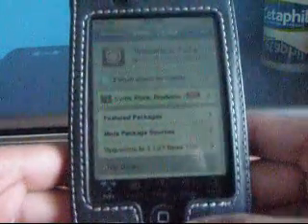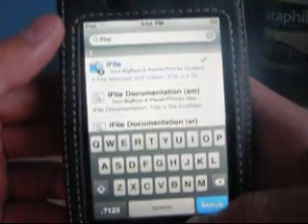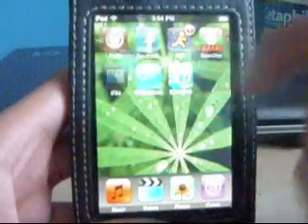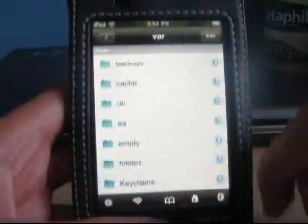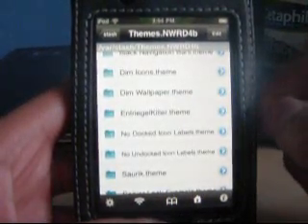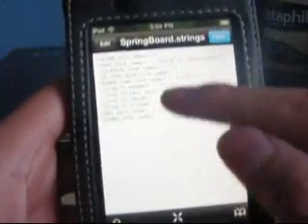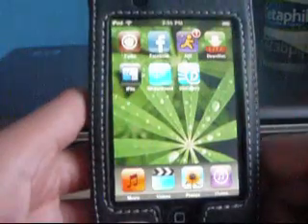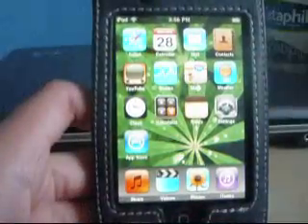Customize the slide to unlock bar for ipod touch 1g, 2g, 3g, and Iphone 3g, 3gs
This is any easy guide on how to edit and customize your "slide to unlock" bar

you need 3 things

1. Cydia
2. ifiles
3. winterboard
3.slide to unlock killer

2nd search silde to unlock killer and download that
3rd search ifiles and download that
4th search winterboard and download that

just follow my video and everything should go perfectly :D